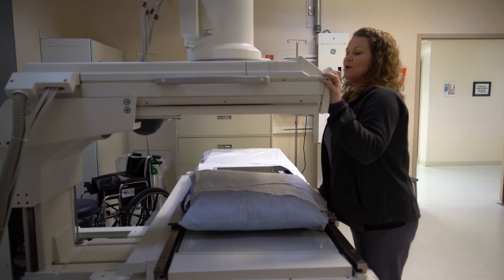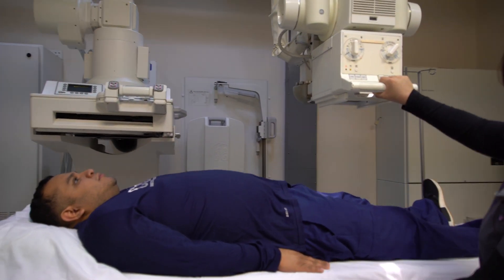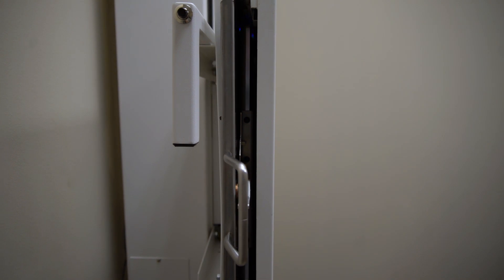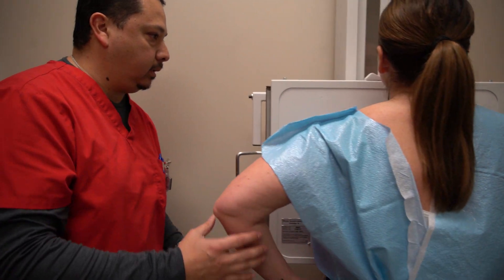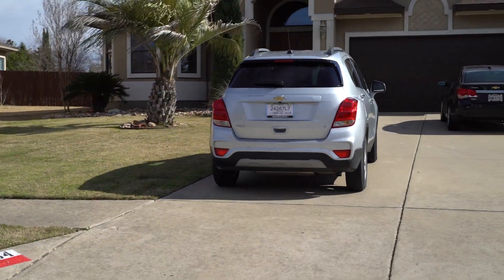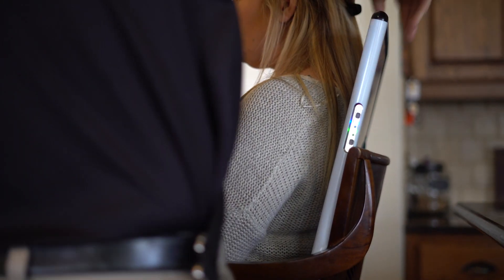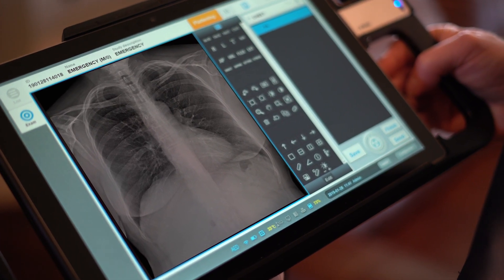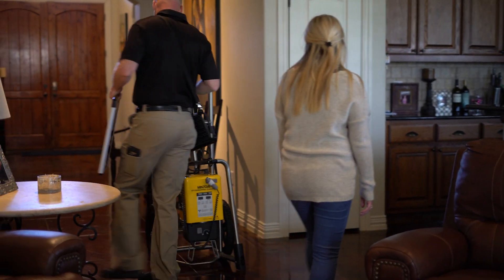Meet RadmediX's Acuity DR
Learn why hospital systems, urgent cares, mobile radiology units, and more are choosing RadmediX's AcuityDR units for their organizations.

If you're in need of a high-quality imaging system, look no further than RadmediX's AcuityDR.